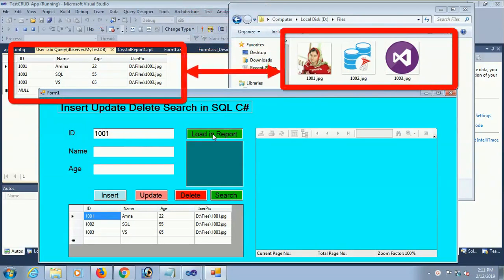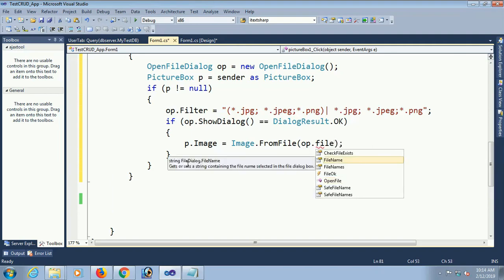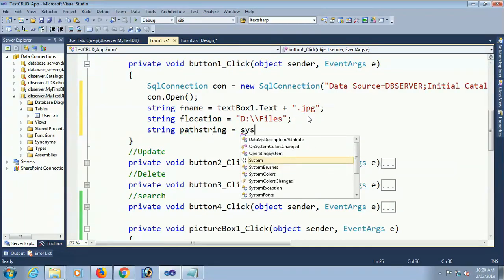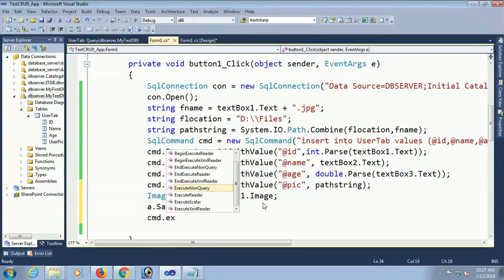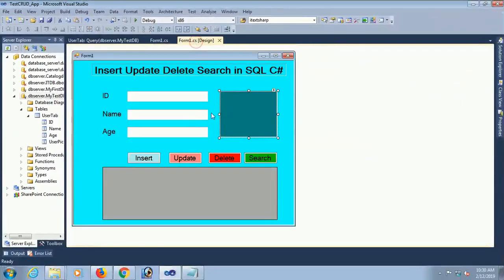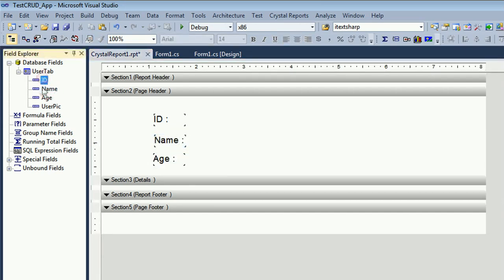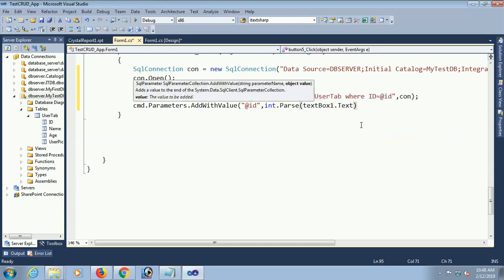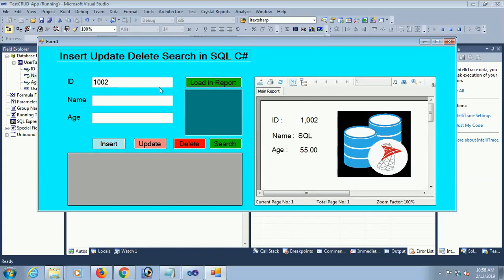How to Add Image in Folder and Display in Crystal Report in c# Dynamically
Learn how to add image in folder and display in crystal report in c# dynamically. This tutorial is save image in specific folder in your computer and save image path to SQL server database table in c# windows form application. Finally display image in crystal report from the folder based on the location in stored in SQL server database.
Add image in crystal report and display image in crystal report from local drive physical path, location of the image stored in SQL server database table dynamically in c# windows form application.

Insert Update Delete and View in SQL using C# Connect SQL using ConnectionString con - go to this link

First of all insert image path in database table and image in specific folder in your computer in c# using connectionstring.

Add crystal report in your project, add image, to add image right click on the crystal report page - go to insert - click on picture you can select any one picture default from your computer.

To display image in your project based on the location of the image stored in databae right click on the image - click format object then write the graphics location of the image to display image and finally save and close.

It is noted that graphics location should be the stored location of your image and the image path should be accurate in SQL database table. If image in network drive then network connection should be connected as well.